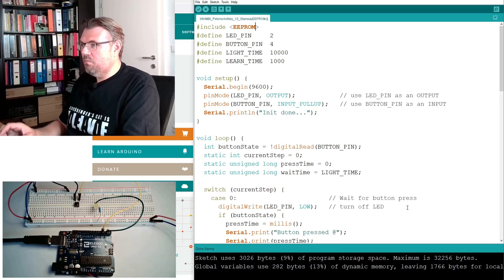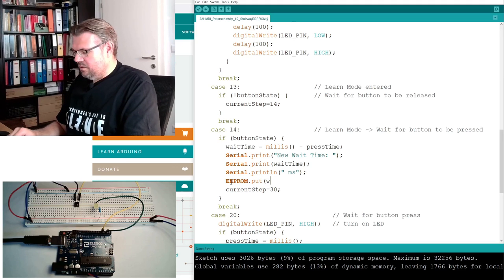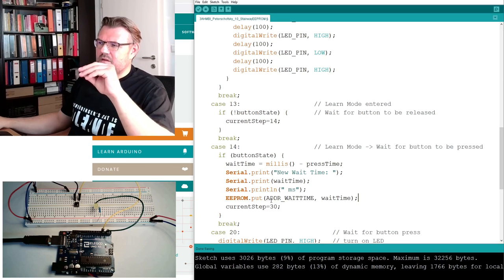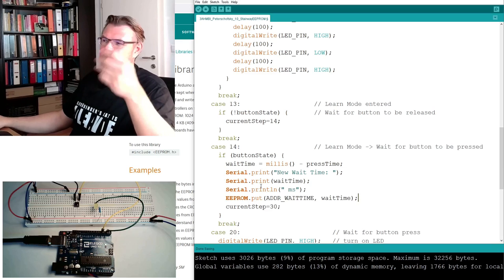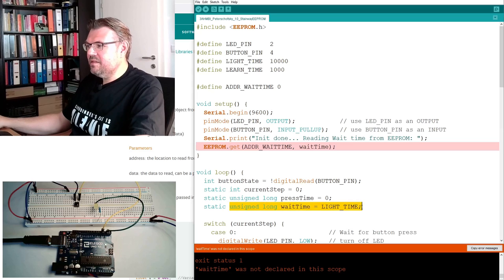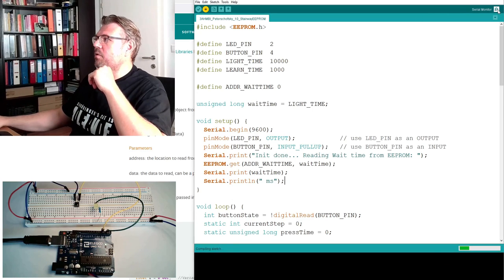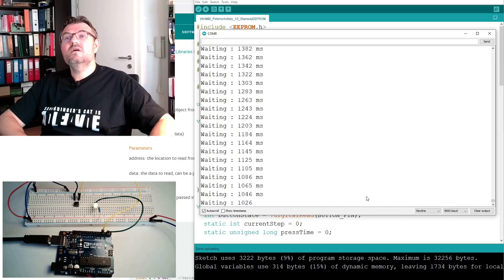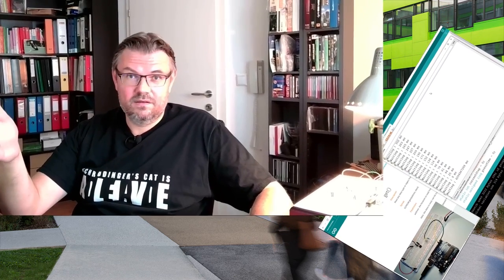Arduino 18: Using The EEPROM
This video is explaing how to use the EEPROM of a Arduino. Besides this topic the concept of libraries is exporled.

Software descirbed:
use of libraries

Keywords and commands:
include, EEPROM.h, EEPROM.get, EEPROM.put, EEPROM.write, EEPROM.read